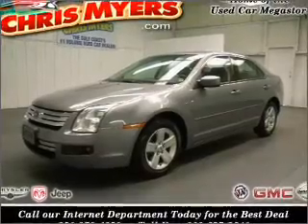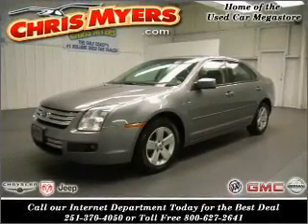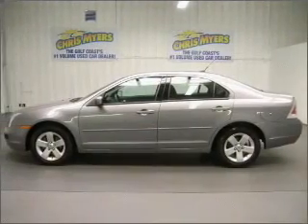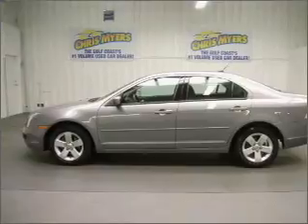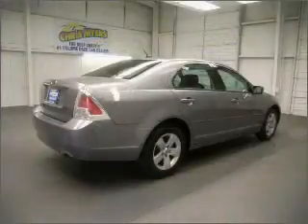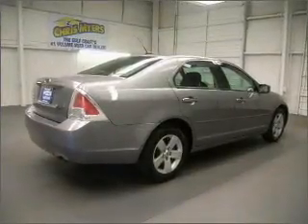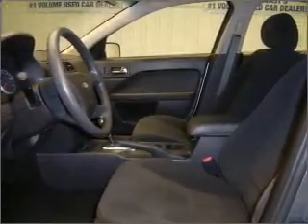2007 Ford Fusion - Daphne AL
Year: 2007
Make: Ford
Model: Fusion
Engine: 2.3 liter inline 4 cylinder 16 valve
Transmission: Automatic
Exterior: Tungsten Silver Metallic
Miles: 43265

Chris Myers
27161 Hwy. 98
Daphne, AL 36526
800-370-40